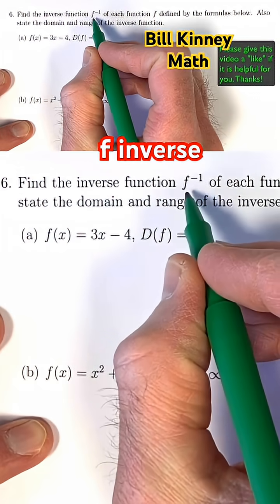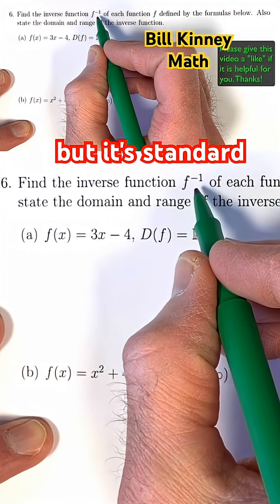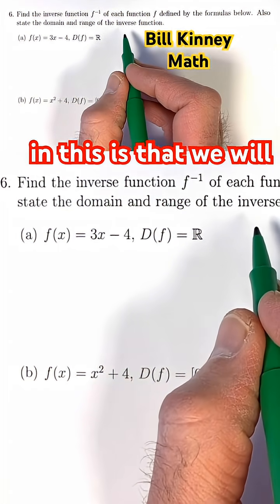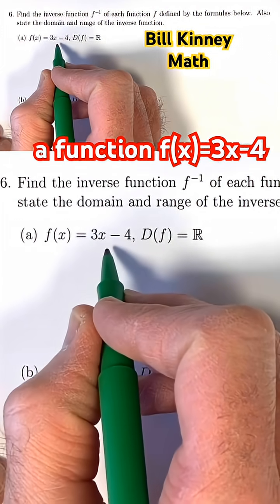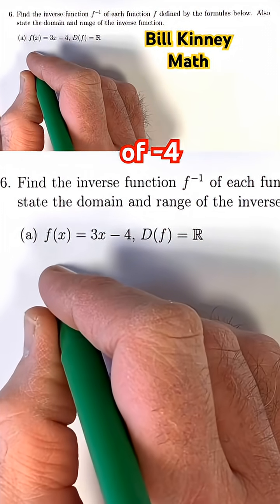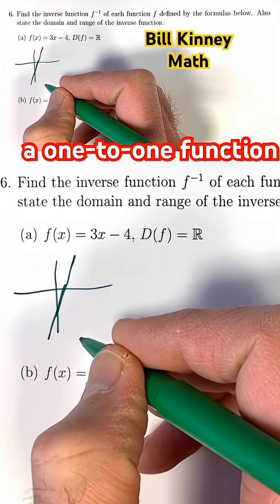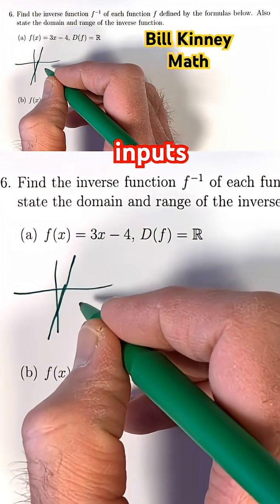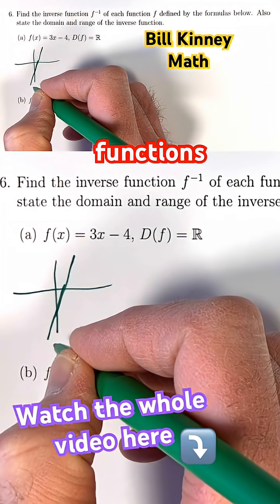The Condition for INVERSE FUNCTIONS: One-to-One and Horizontal Line Test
TL;DW: To have an inverse function f⁻¹(x), a function f(x) must be ONE-TO-ONE. This means every output has a unique input (it passes the HORIZONTAL LINE TEST). In this clip, we analyze the graph of f(x) = 3x - 4 to verify it can be inverted before we start the algebra.

KEY CONCEPTS COVERED:

∙ONE-TO-ONE DEFINITION: Distinct inputs must result in distinct outputs.

∙HORIZONTAL LINE TEST: A geometric test where no horizontal line intersects the graph more than once.

∙INVERSE NOTATION: Understanding f⁻¹(x) as an "inverse" rather than a negative exponent.

∙EXAMPLE: f(x) = 3x - 4 is a linear function with a domain of all real numbers, making it one-to-one.

∙MATHEMATICAL CONTEXT: When finding the inverse of f(x) = 3x - 4, we first ensure the function is monotonic (it only goes in one direction). Since the slope is 3, it is strictly increasing across all real numbers.

∙NEXT STEP: Watch the next video to see the step-by-step algebra for solving this inverse! Part 2

ONE-TO-ONE Functions have INVERSE Functions

Transcript: "Find the inverse function: f inverse. This is not f to the -1 power. It's called f inverse (that's confusing, but it's standard) of each function f defined by the formulas below. Also state the domain and range of the inverse function. And also implicit in this is that we will need to discuss the idea of one-to-one again. It's one-to-one functions that have inverse functions. All right. So here we have a function f(x) = 3x - 4. The domain is the natural domain, all real numbers. Its graph is a line with a slope of 3 and a y intercept of -4. I will quickly sketch it here. It would look about like this, say. It is a one-to-one function. Every output has a unique input that gets mapped to it. Said differently, distinct inputs give you distinct outputs. It's such functions that pass the horizontal line test, no horizontal line goes through them more than once, that have inverse functions."